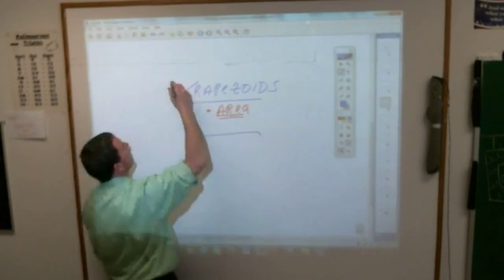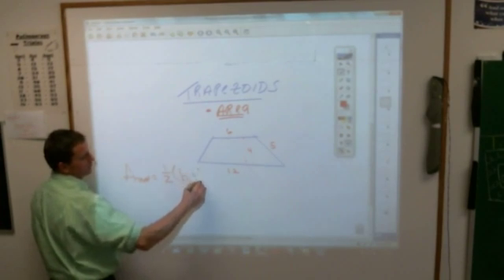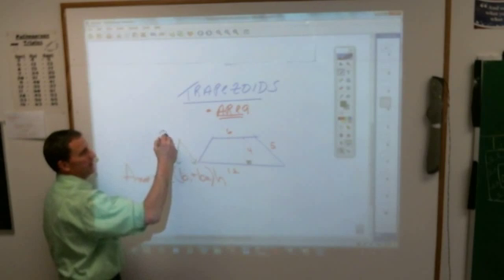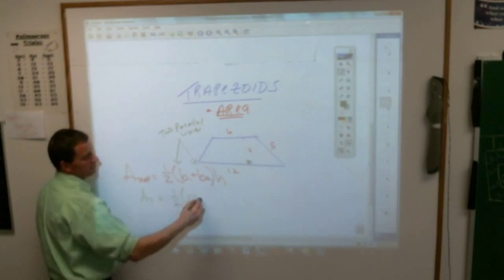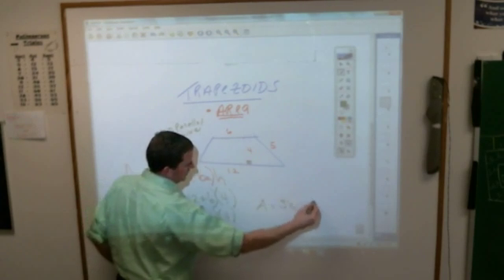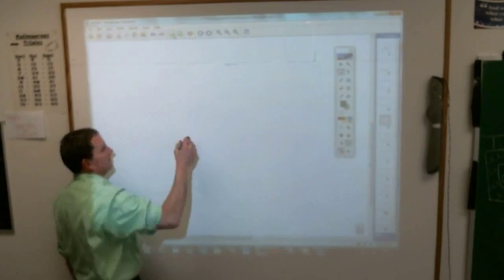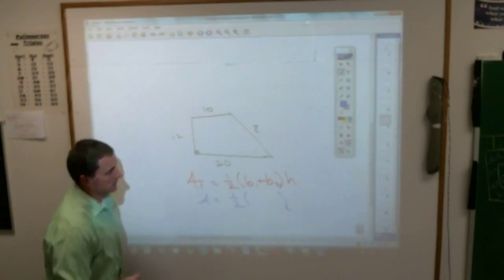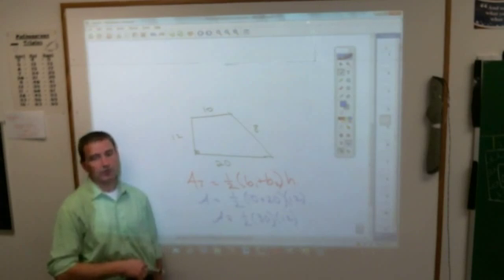7 Area of Trapezoids